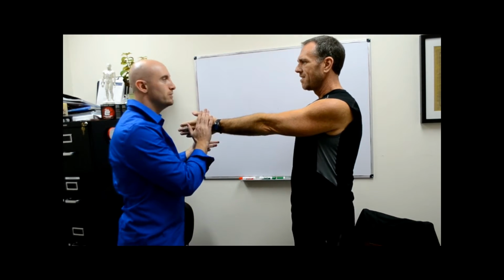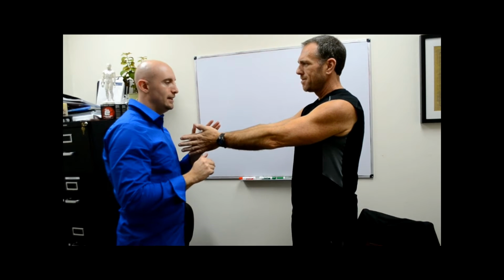Reflexive Core Instability - Interview w/ Evan Chait PT, L.Ac, CNRT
Watch and learn from the always amazing and inspiring, Evan Chait as he discusses the topic of Reflexive Core Instability.